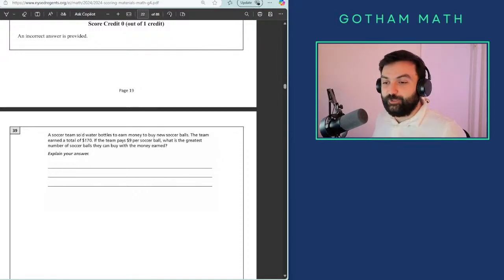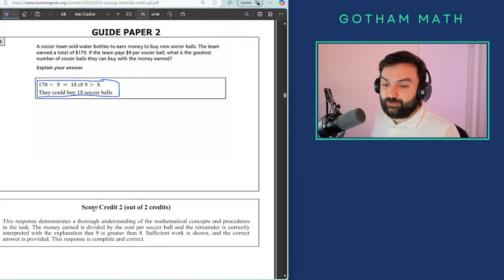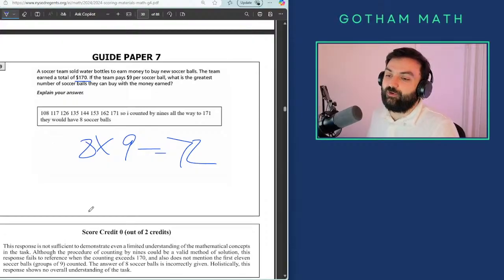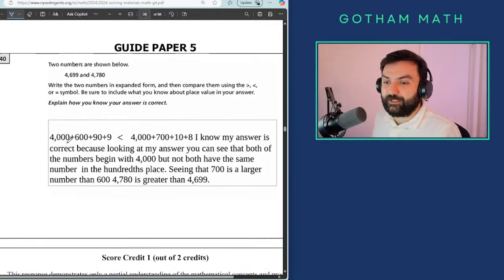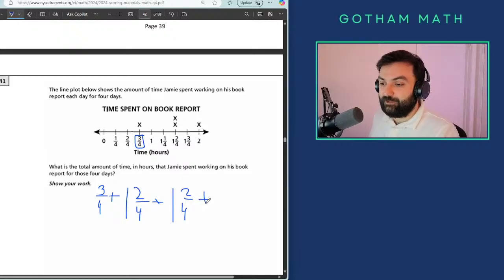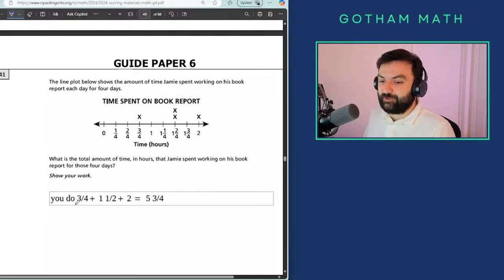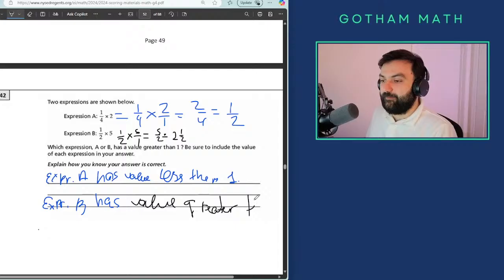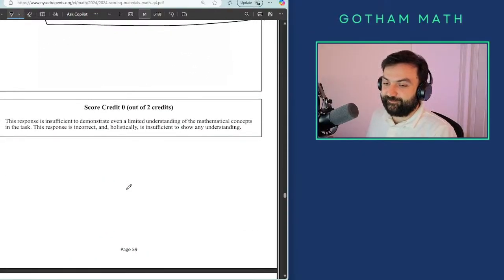4th grade STATE TEST | MATH | GOTHAM MATH